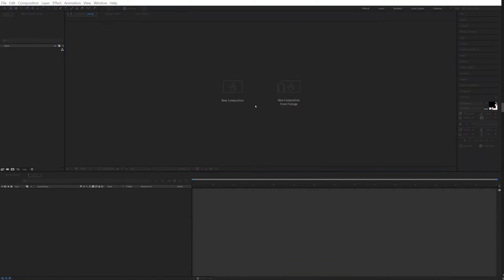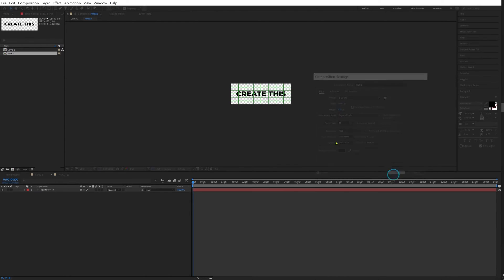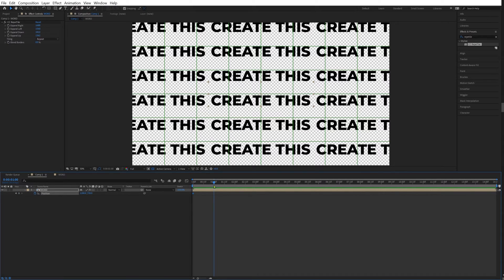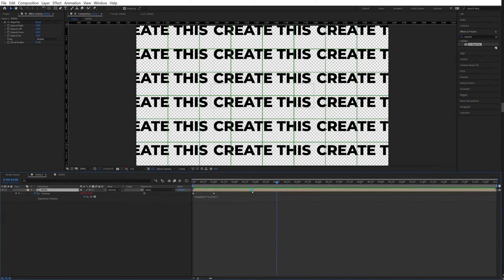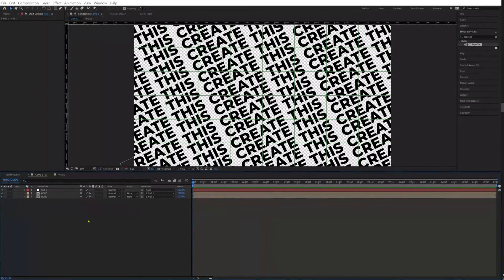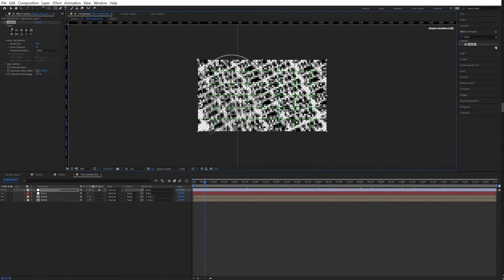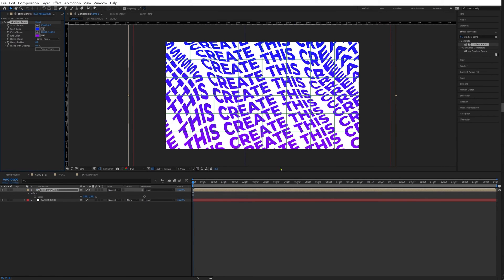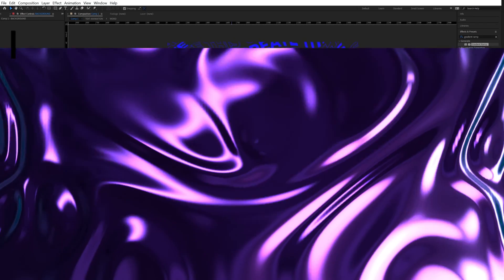HOW TO MAKE LOOPING BACKGROUNDS IN AFTER EFFECTS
Today we will be creating this very simple but interesting looping background in After Effects, using basically two layers and some basic expressions.  Feel free to DM me your results at my IG @lucas.mograph

The loop expression:

LoopOut("cycle")

Timestamps:

00:00 - Final Result
00:06 - Creating the text
2:15 - Animating the text
05:10 - Deforming the background
6:10 - Adding color
7:42 - Outro